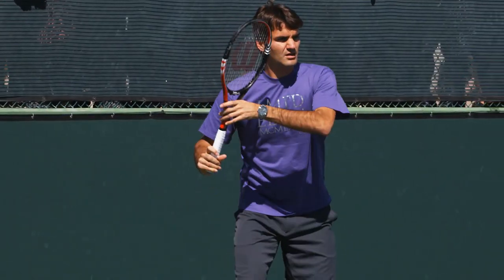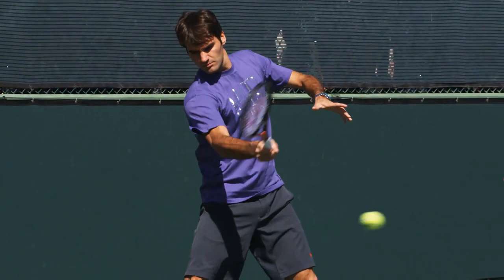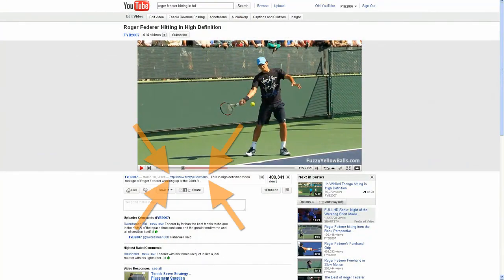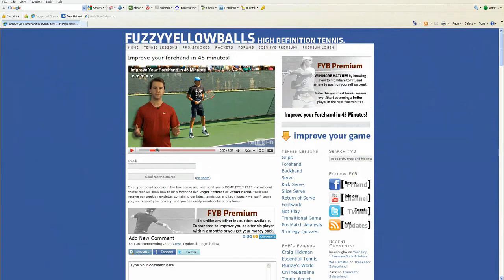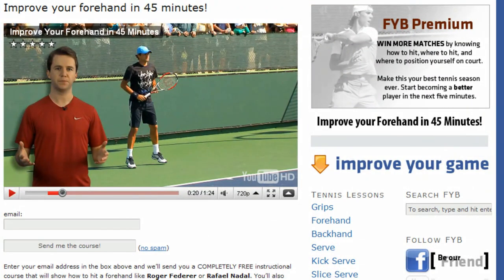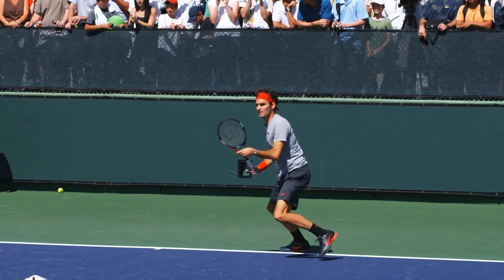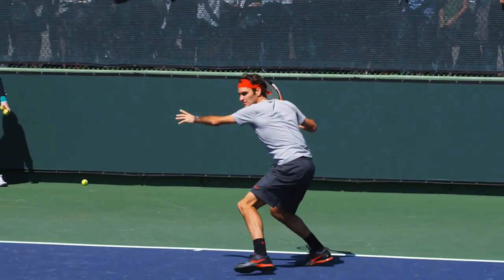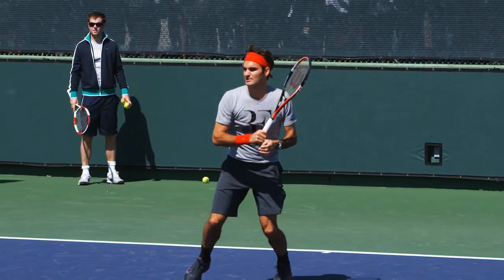Marcos Baghdatis warming up in slow motion high definition -- Indian Wells Pt. 23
Marcos Baghdatis hitting backhands and forehands in slow motion HD.  These clips were filmed at the 2010 BNP Paribas Open in Indian Wells, CA.

Click the link above to learn the 5 simple things that Roger Federer (and Igor!) does when he hits a forehand -- and how you can copy his technique.

For more slow motion HD of Rafael Nadal and other top pros on tour visit FuzzyYellowBalls.com !